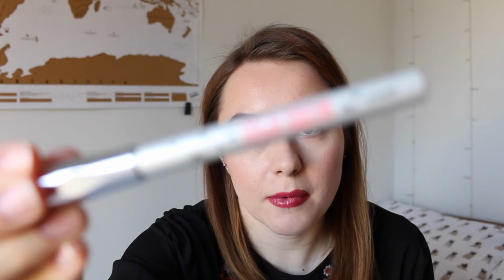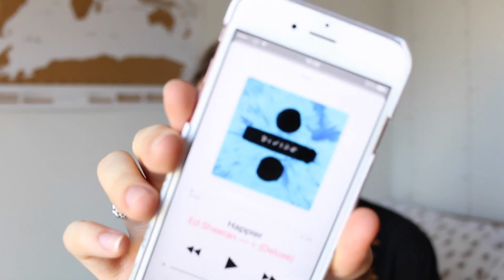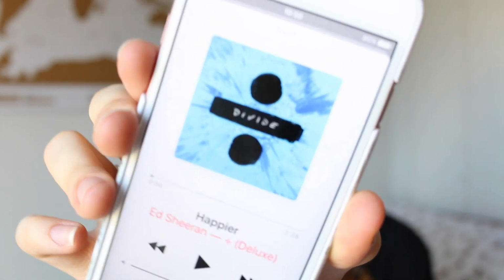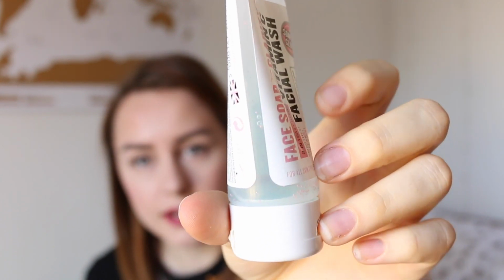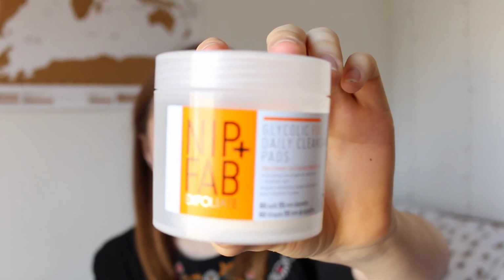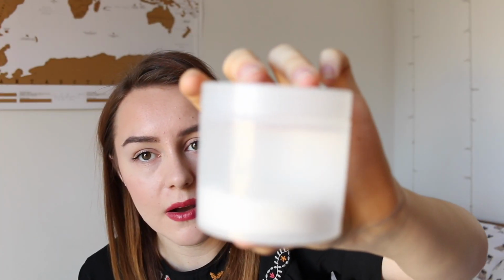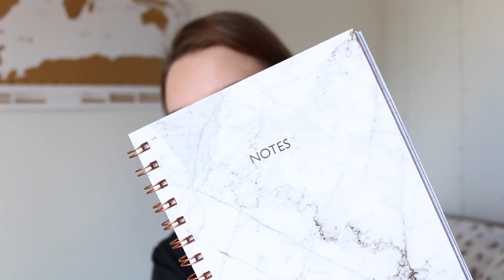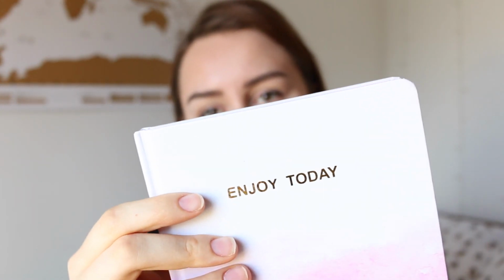March Favourites! Riverdale, New Job and more!!!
I can't believe that it's April already?! Here are all the things I have been loving this month :)

Camera Used to film on -
Cannon 70D

 All items were purchased be me unless otherwise stated!